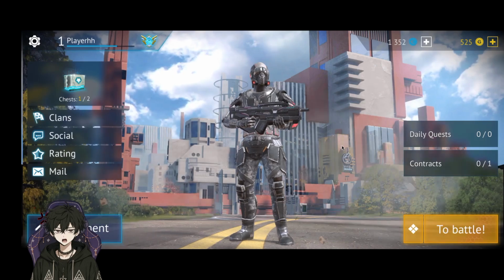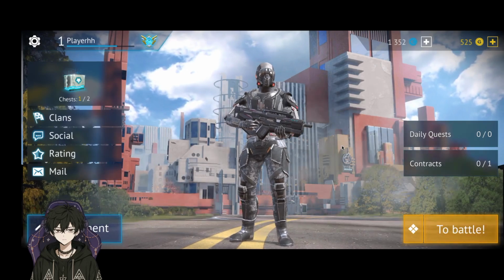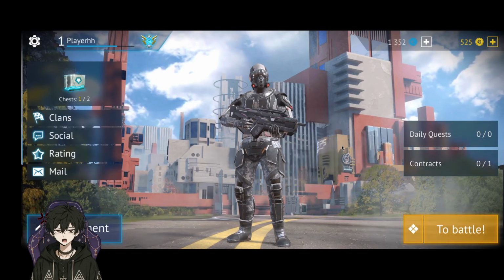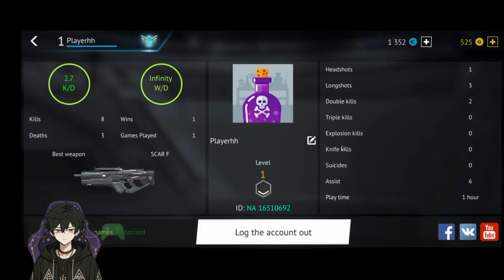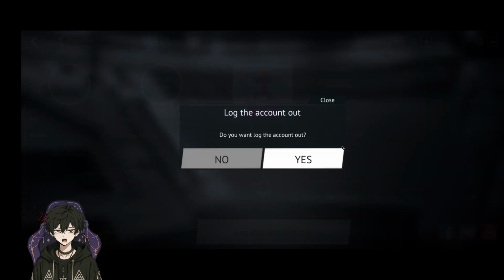How to Logout from Infinity Ops Account | Step-by-Step Guide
Not sure how to log out of your Infinity Ops account  In this quick tutorial, I’ll show you the exact steps to sign out safely from the Infinity Ops game. This guide work on Android and iOS, making it easy to switch accounts or protect your progress

Whether you want to change your profile, use another account  or simply log out for security, this video will help you do it in just a few taps.

✨ What You’ll Learn:

How to log out of Infinity Ops on mobile

Step-by-step logout process for Android & iPhone

Tips for account safety and switching accounts